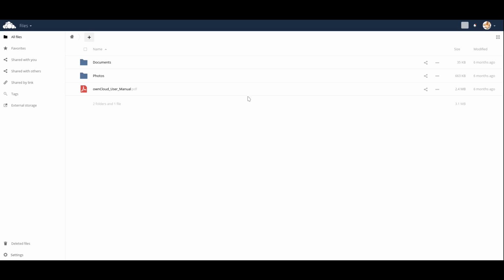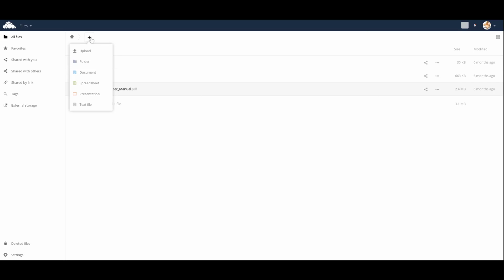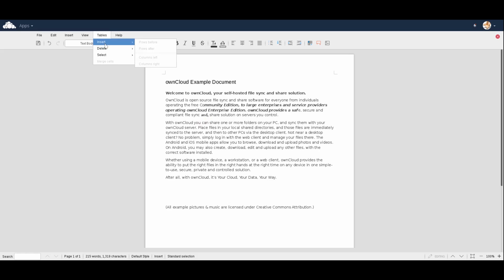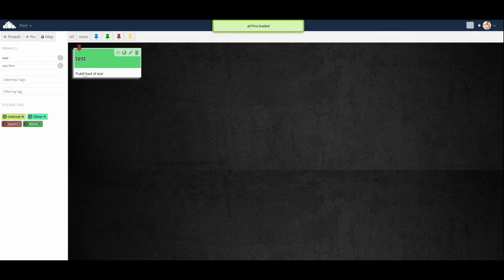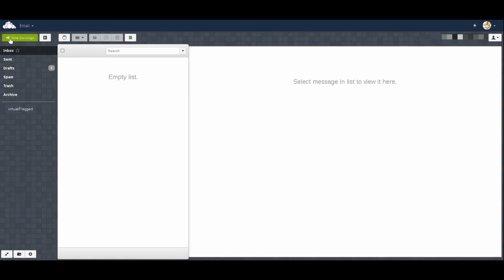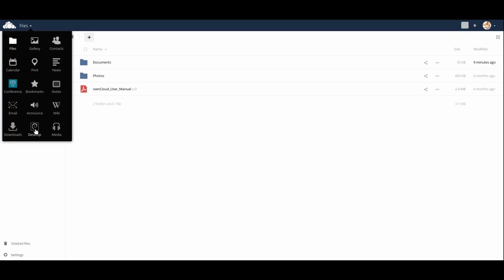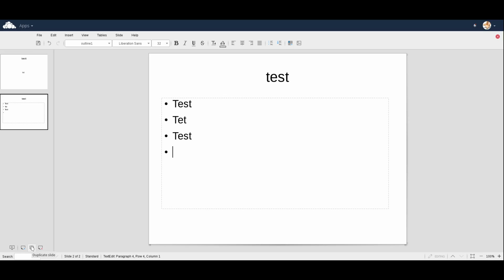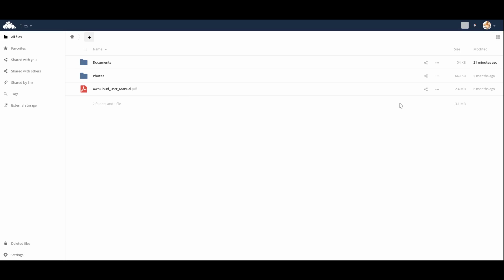Owncloud Tour version 2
A tour of a clone of my owncloud server.  Showing off all the neat technology within.  This is version 2, which has louder audio.  I was told that the last version was hard to hear on portable devices.